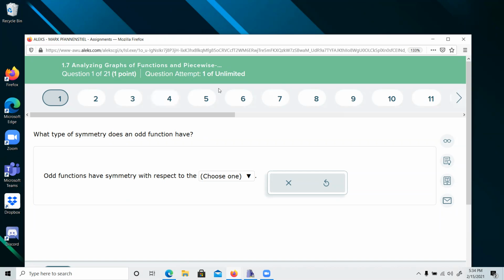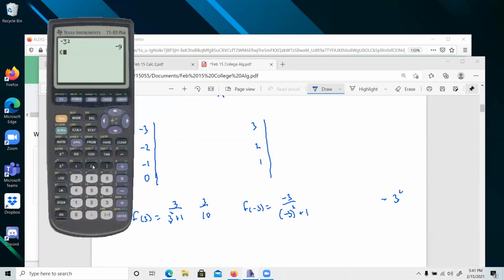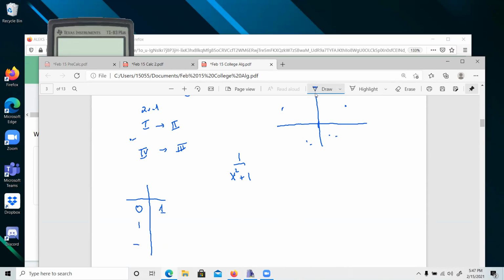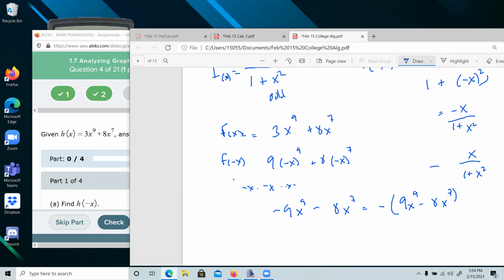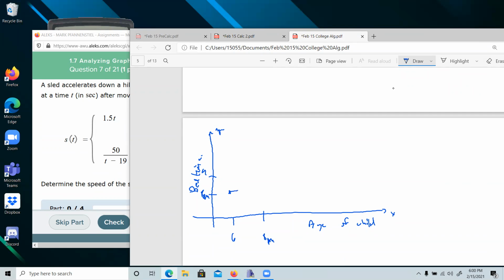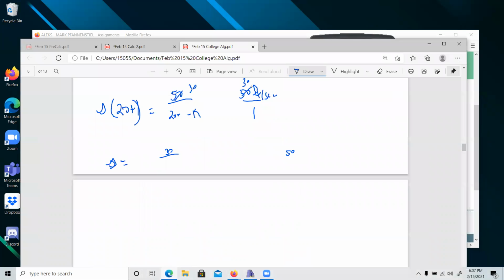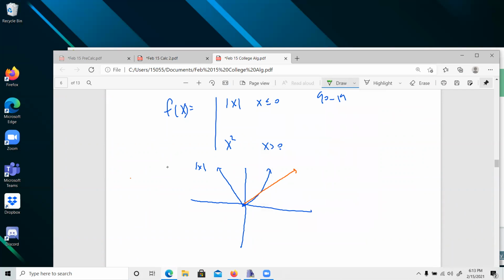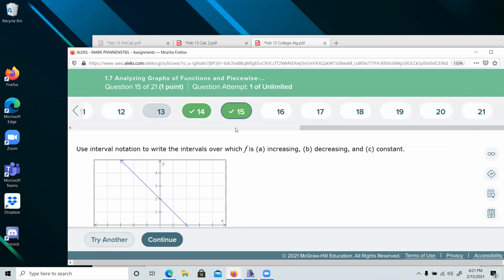College Algebra Piecewise functions & symmetry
Feb 15 Lecture.
Covers Piecewise functions, even and odd functions